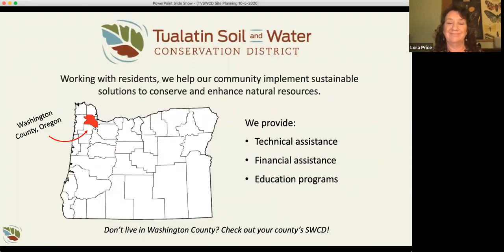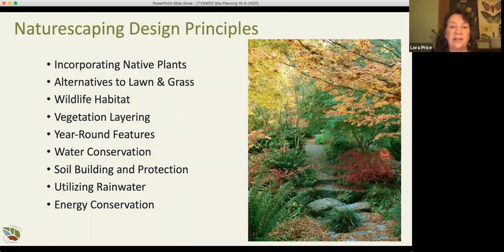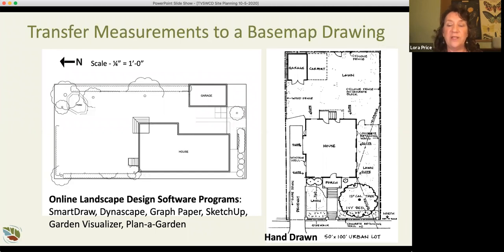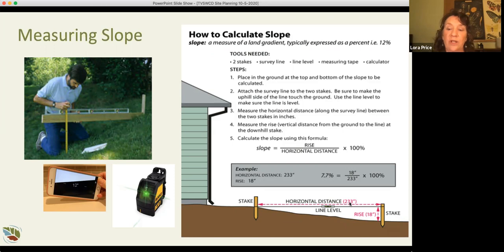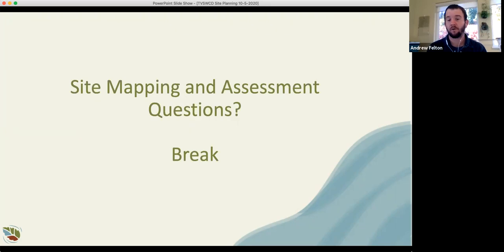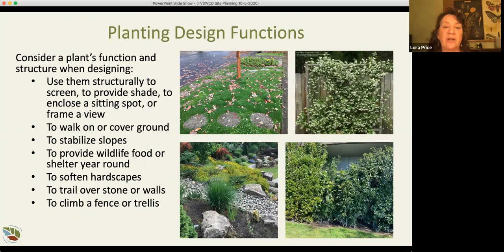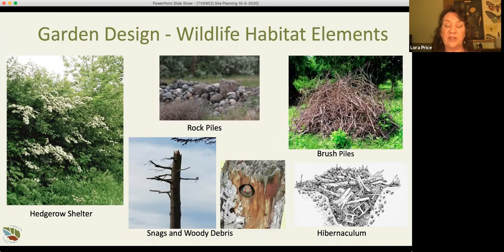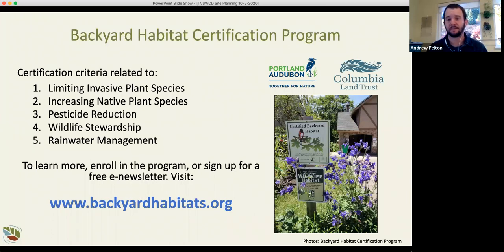Naturescaping: Site Design Virtual Workshop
This virtual workshop helps viewers apply the principles of naturescaping into action by creating a site design map. This is a recording of the October 13, 2020 workshop.

Naturescaping is a landscape design practice that uses simple techniques to mimic nature and welcome wildlife to your home. Naturescaping saves you time, money, and energy – all while providing a beautiful habitat for birds, wildlife, and you. The practice focuses primarily incorporating native plants into your yard, garden or community space, helping you select the best species for your landscape and goals along the way.